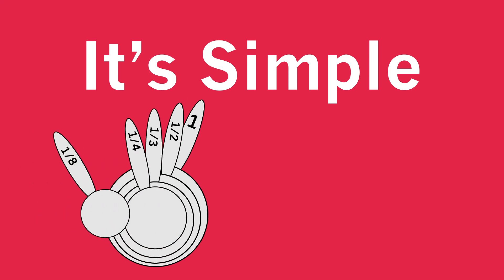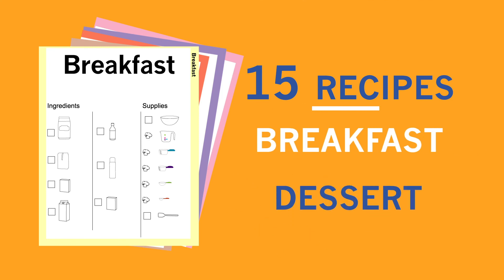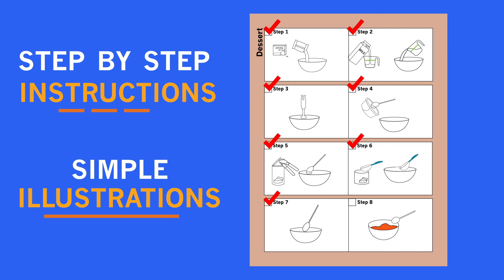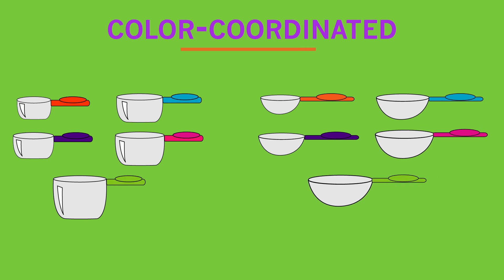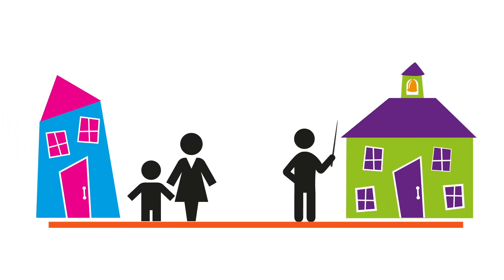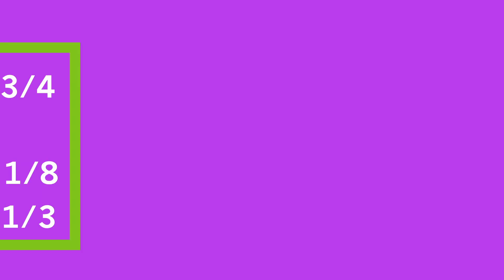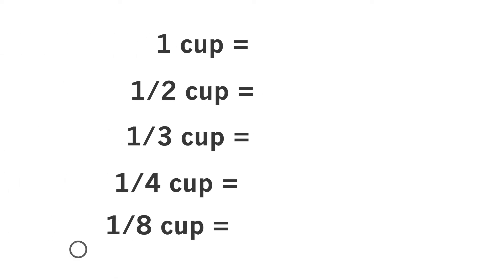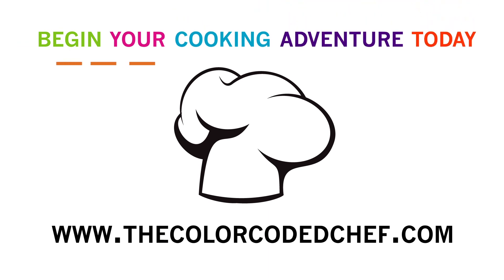What is The Color-Coded Chef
What is The Color-Coded Chef and how does it work?